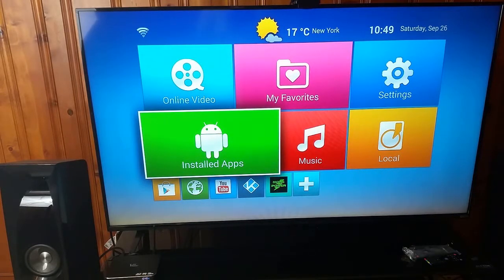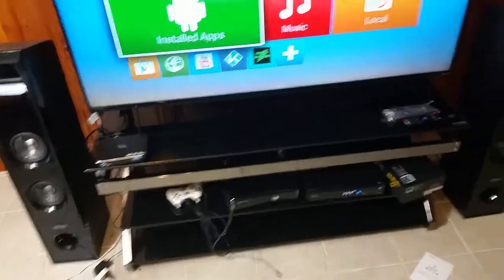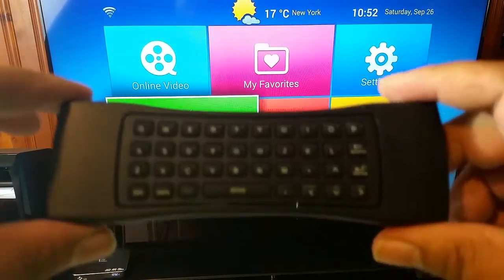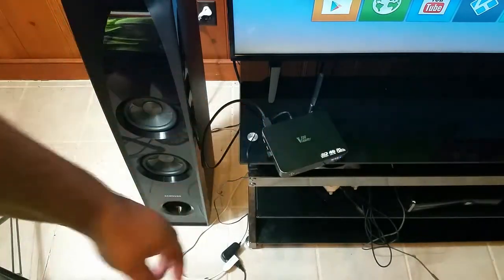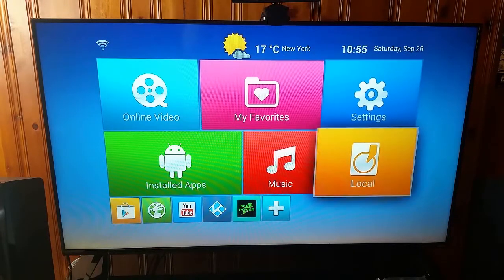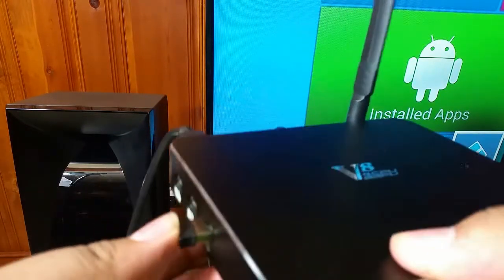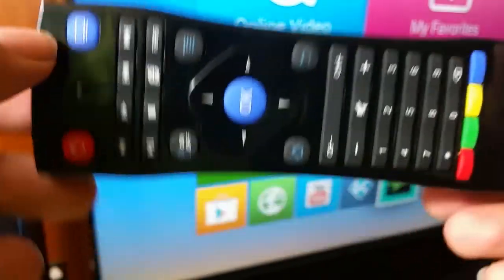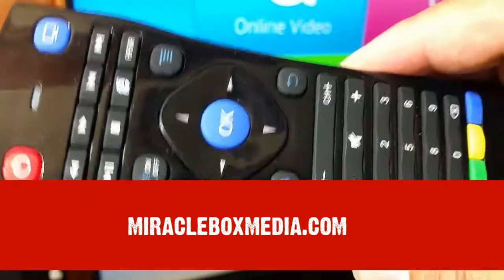Miracle box media - How to Trouble shoot the keyboard remote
Miracle Box Media- How to Trouble Shoot speed remote

If you have purchase the key board remote this video will help you trouble shot any issues and get it working properly for you.

There was an update on the miracle speed remote it does have the ability to work with any device